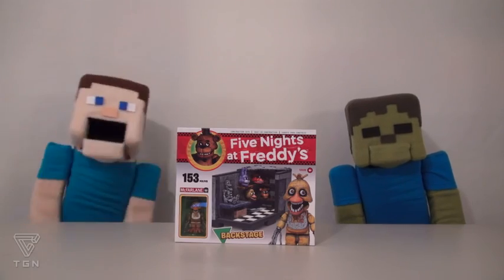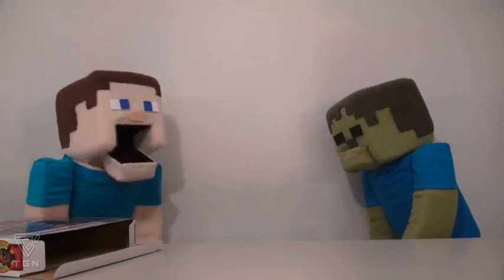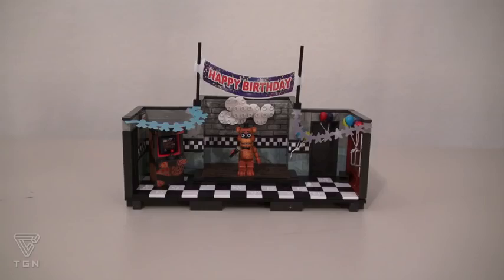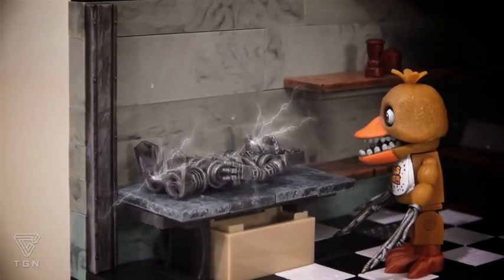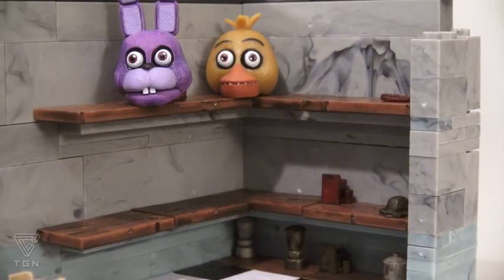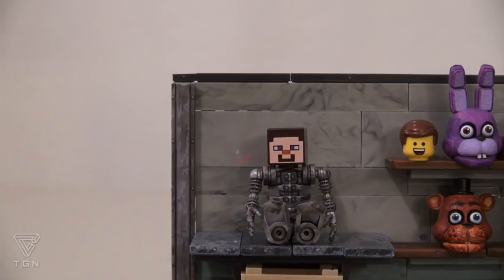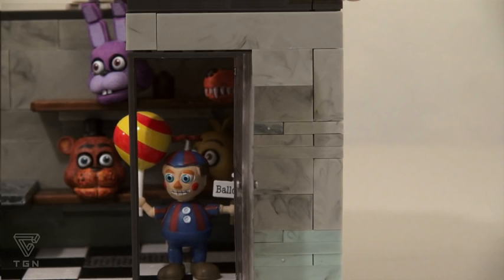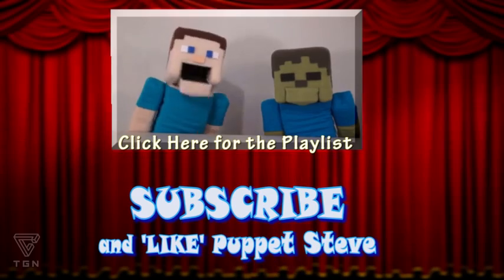Five Nights at Freddy s fnaf BackStage McFarlane toys lego Minecraft construction set unboxing TGN